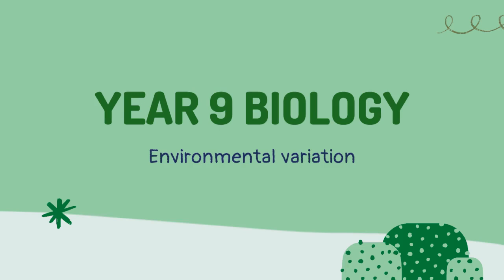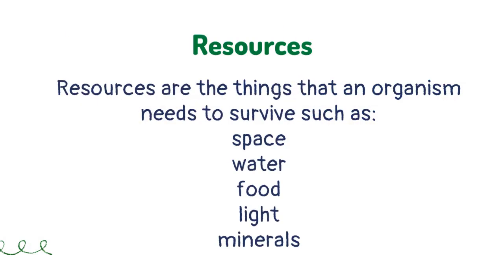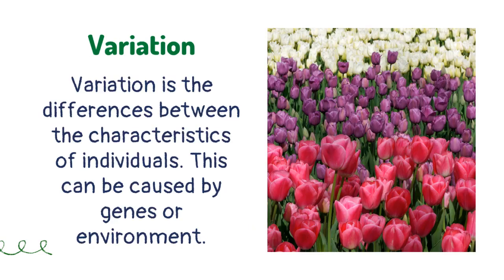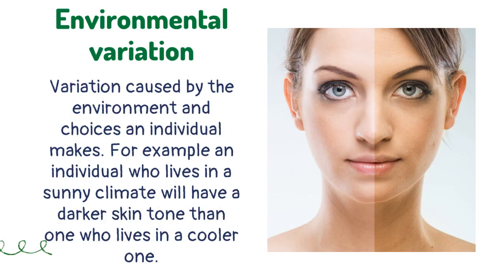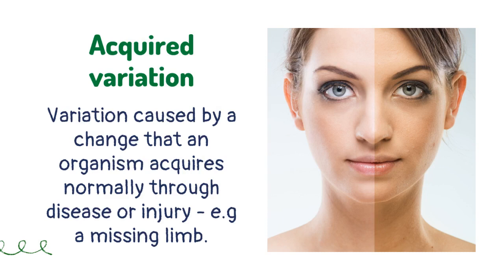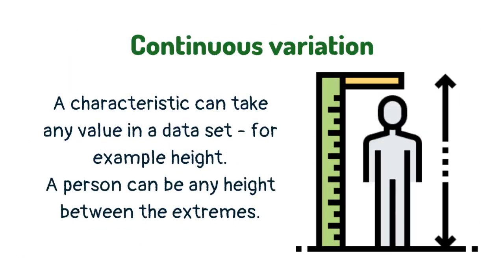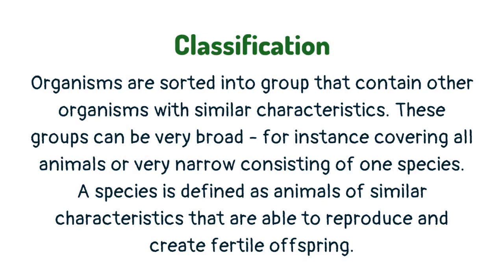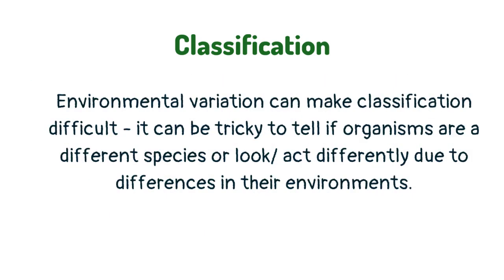Environmental variation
Learn about environmental variation an how it affects organisms in this lesson that covers what you need to know in year 9